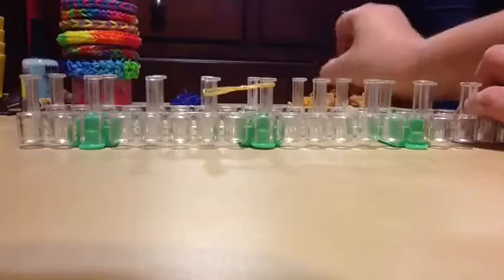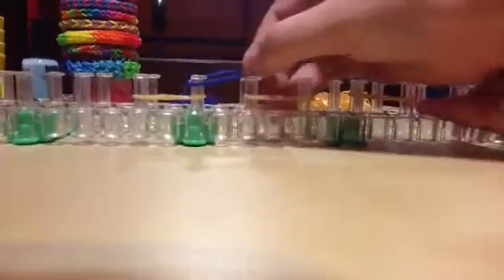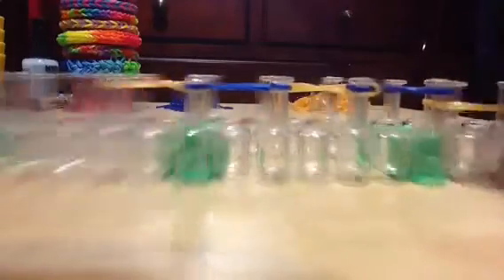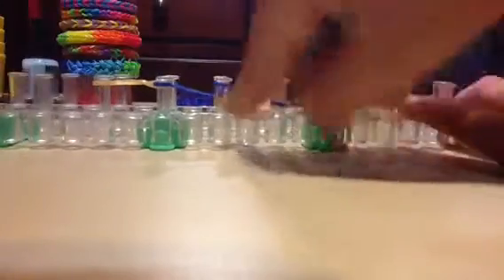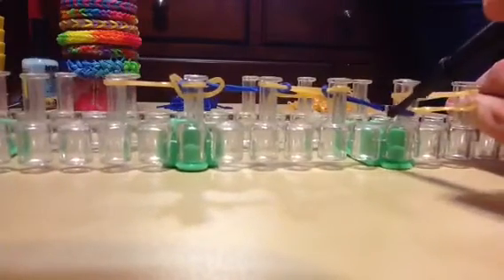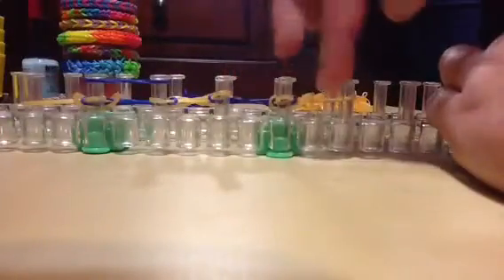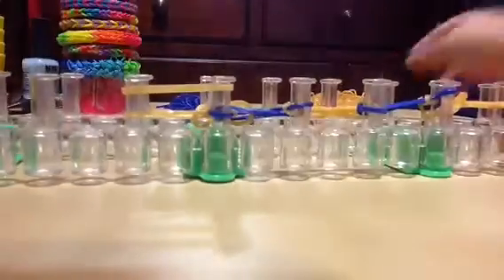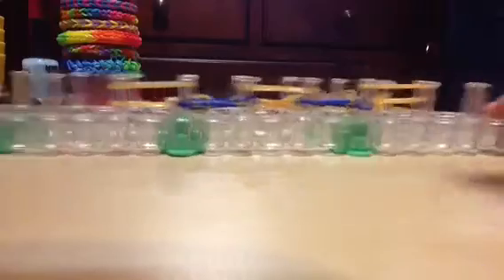(Royal loom) dragon scale cuff bracelet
I just got the rainbow loom one day ago so in the next loom tutorial I will be posting  ideas with the rainbow loom and please subscribe and like and don't forget to follow me on Instagram xoxoxime15